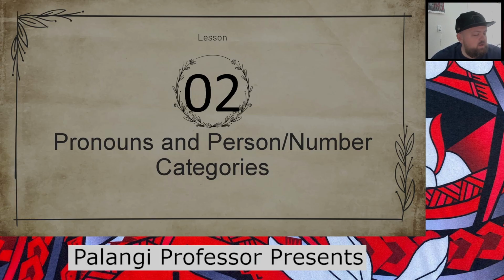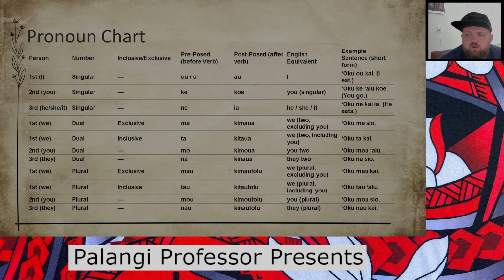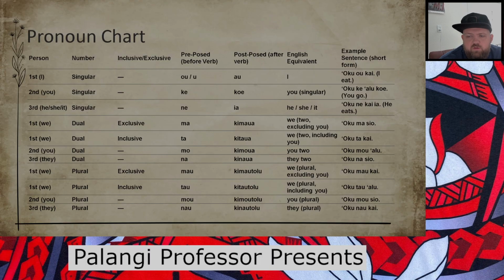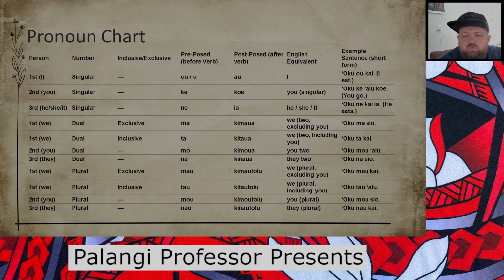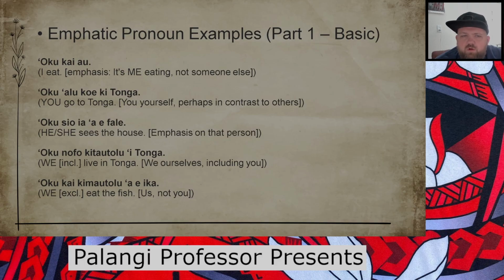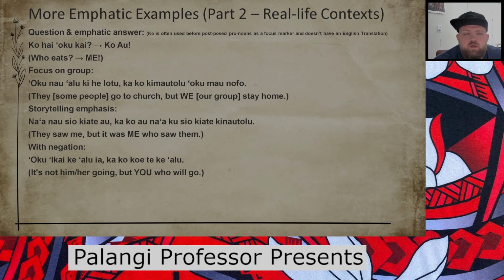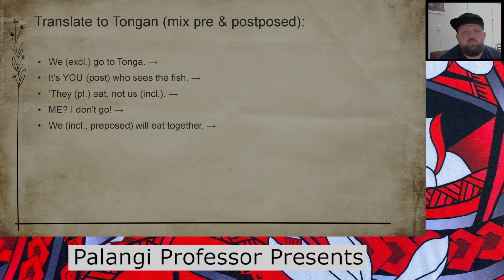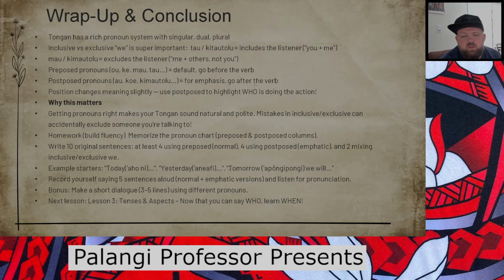Tongan Language Basics Episode 2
Welcome to Lesson 2 of the Tongan Language series with your Palangi Professor!   If you're a total beginner (or just a curious palangi like me), this is the perfect starting point. In this second lesson, we cover pronouns . What you'll learn in this video:  Peonouns and Person/Number Categories

Whether you're planning a trip to Tonga, connecting with Tongan friends/family, or just love learning new languages, this series is made for YOU.  Stick around—more lessons coming soon with phrases, numbers, family terms, food, and even some Tongan songs!  Like  if you're excited to learn Tongan
Or what do you want to learn next? Mālō 'aupito for watching! Let's make some Tongan magic together.